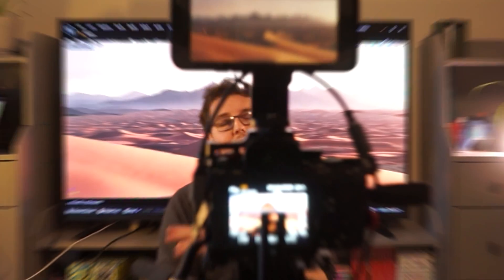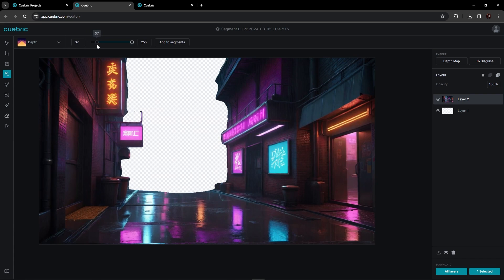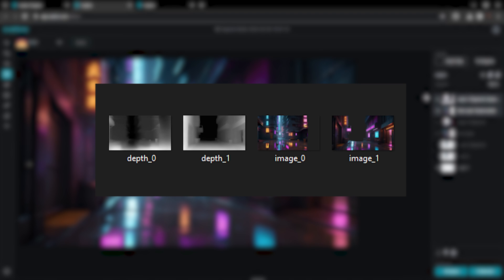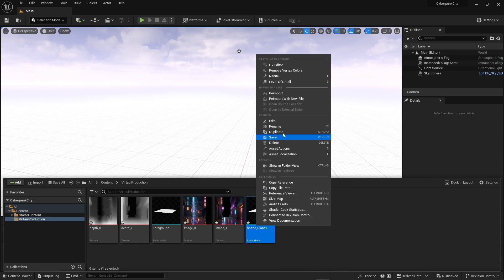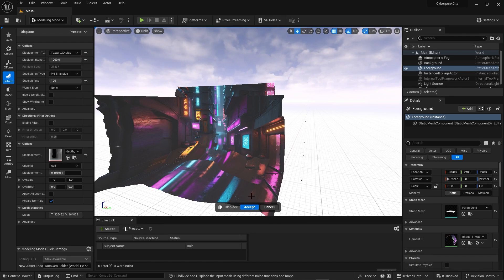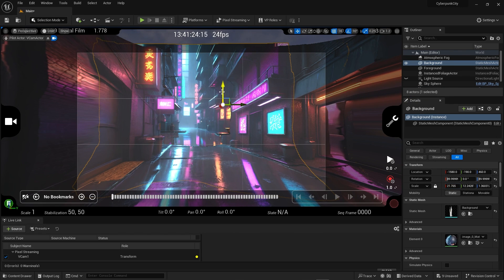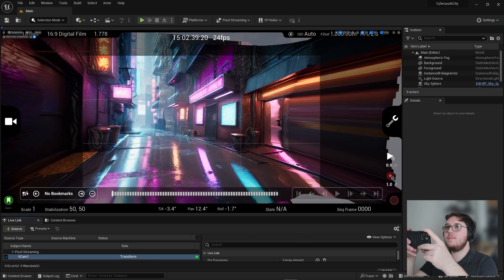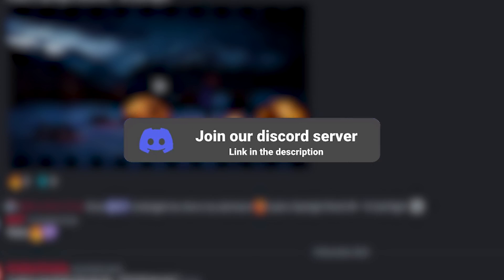How to Make Virtual Production Set at Home With Cuebric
Get high level virtual production from virtually anywhere. With just a phone, laptop, TV and Cuebric, you can create big screen effects on smaller budgets.